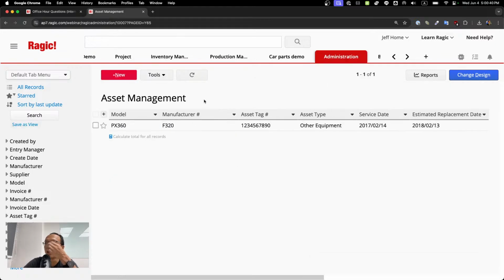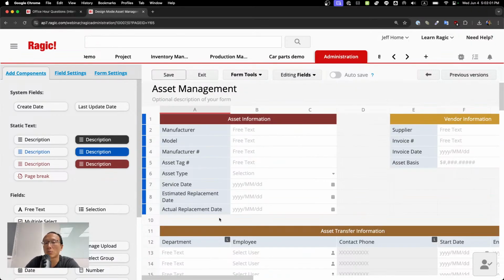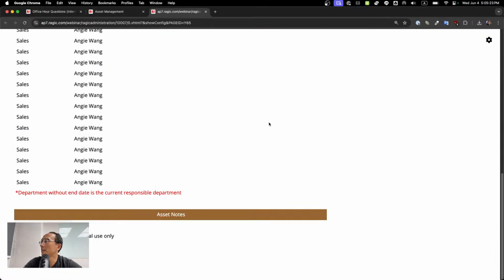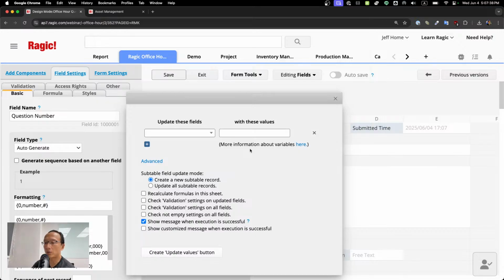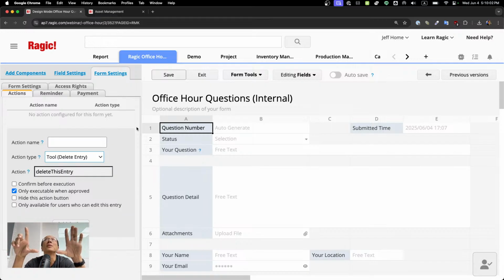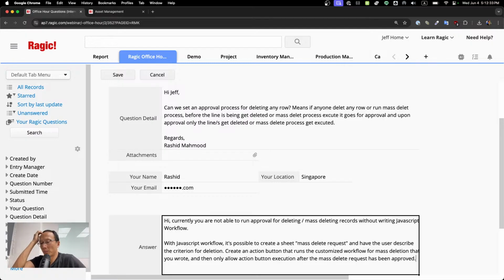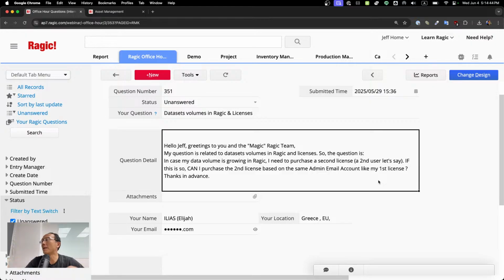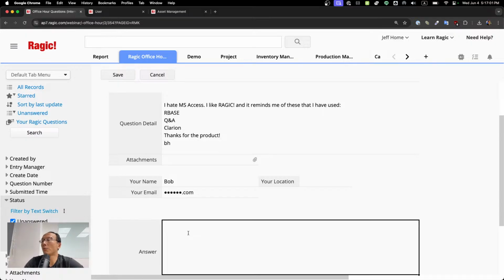Ragic Office Hour: Q&A Session With Jeff 🗓️ June 4th 2025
Join us for an interactive session designed just for SYSAdmins managing Ragic database. This is your chance to connect with Jeff Kuo, the guy behind Ragic’s brain, and get answers to your toughest questions. Stuck on a workflow? Need advice on access rights? Jeff is here to answer.

Oh, and Jeff will also spill the latest feature updates!

*Ask anything*
1. Solutions on fine-tuning your workflows
2. Formulas, reporting feature, sheet relationship, conditional formatting, JS workflows, access rights settings (anything, we mean it)
3. Issues you encountered with Ragic
4. Suggestions